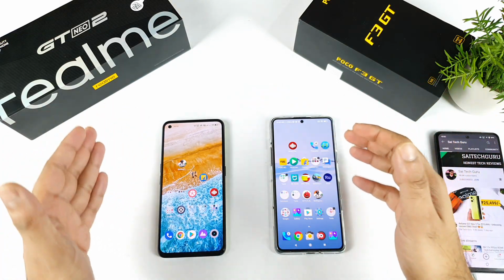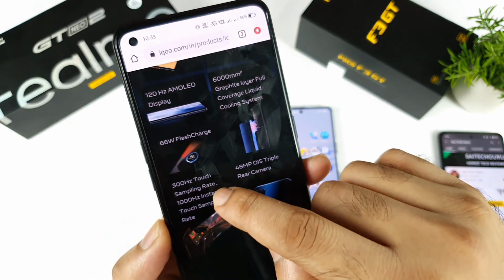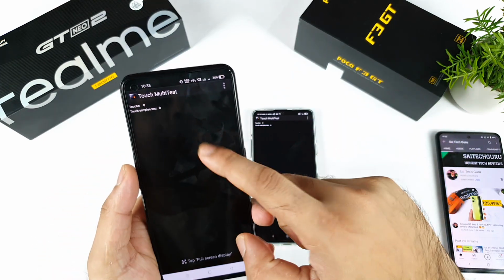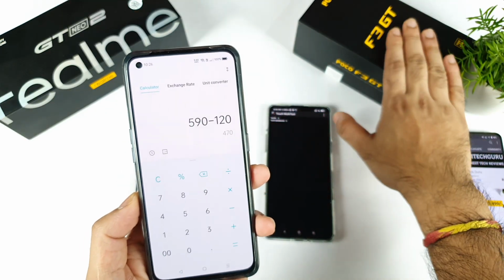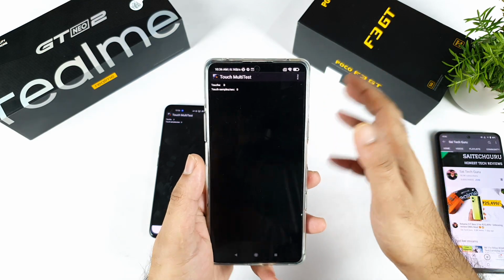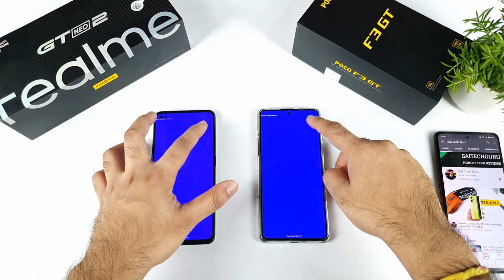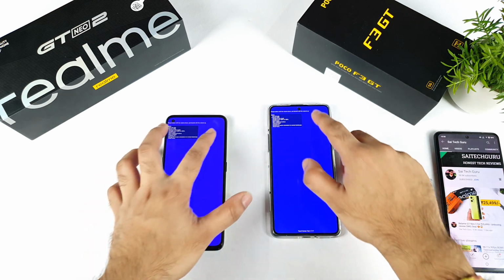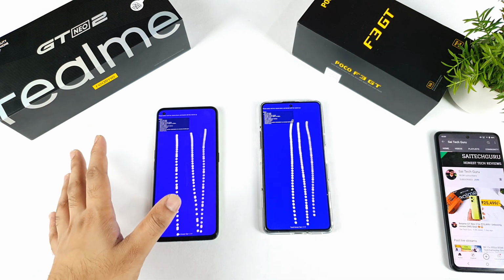Realme GT Neo 2 vs Poco F3 GT Touch Sampling Rate Comparison Which is Best 🤷‍♂️🔥🔥